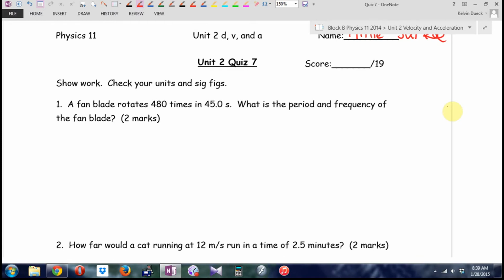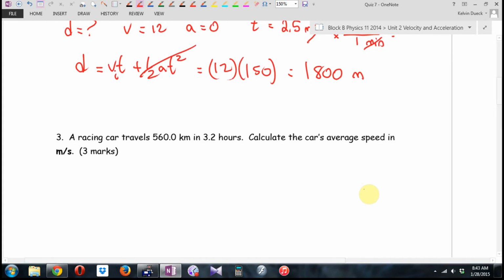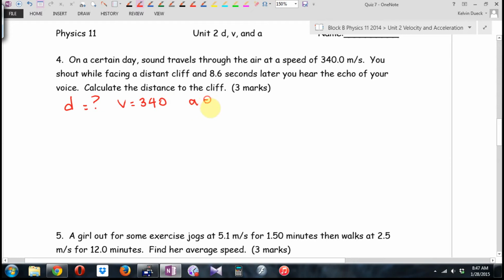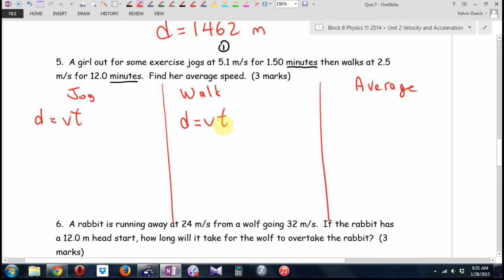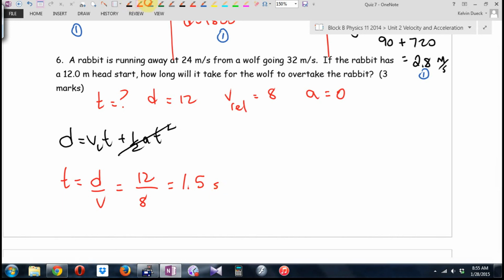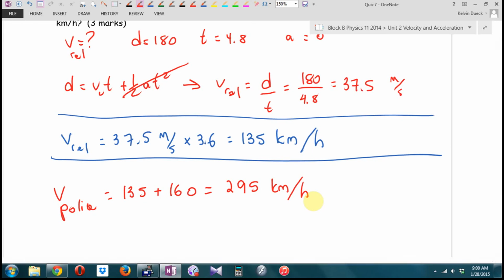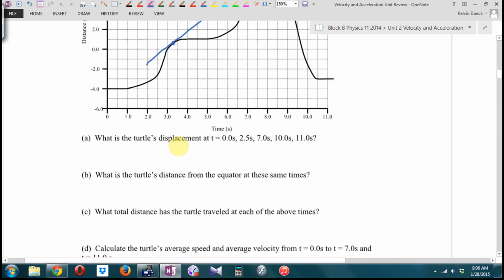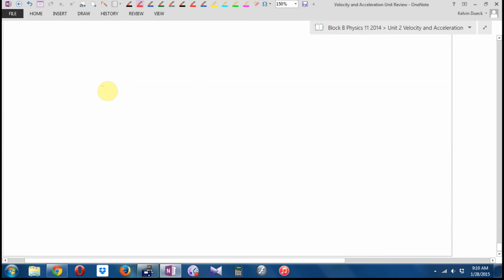Physics 11 U2 Answers to Quiz 7